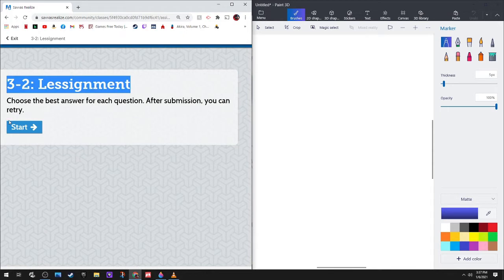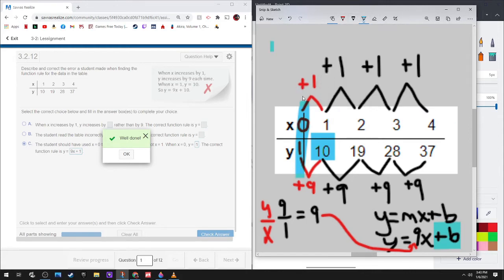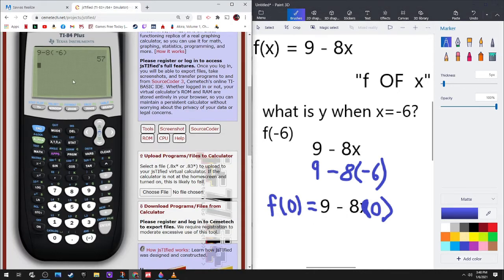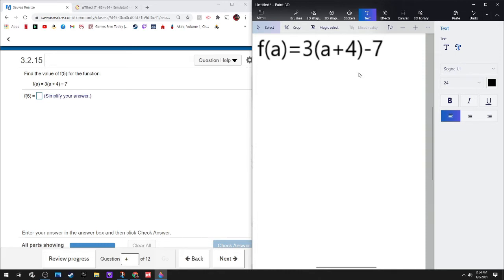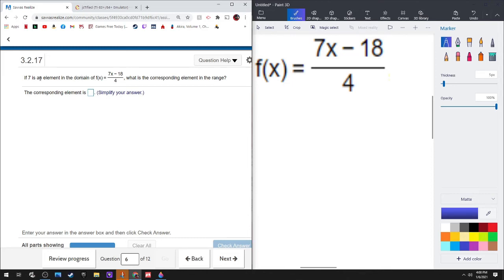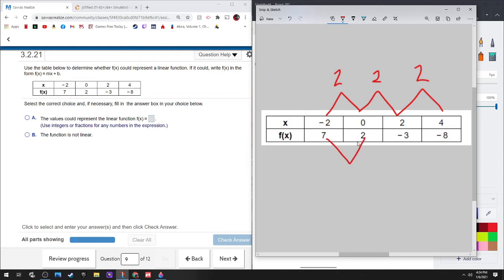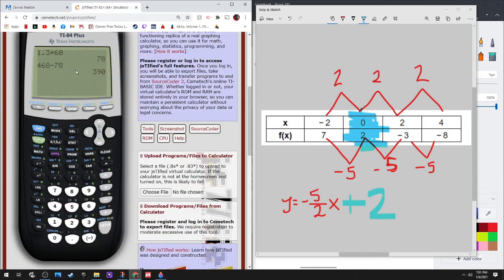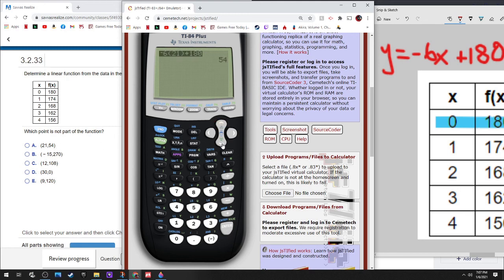Algebra 1 Chapter 3-2